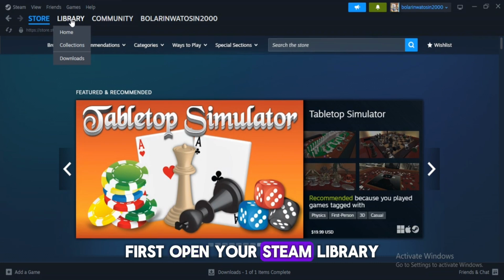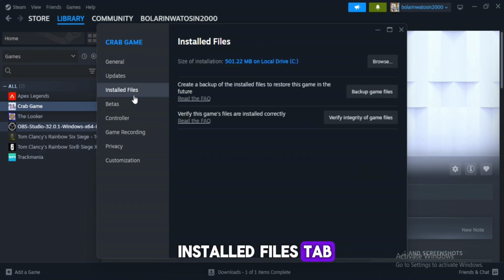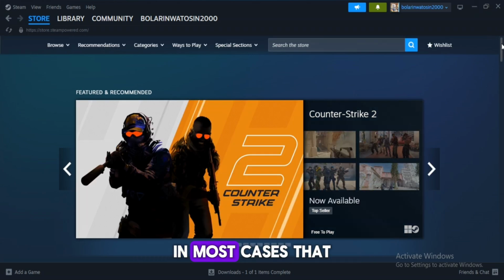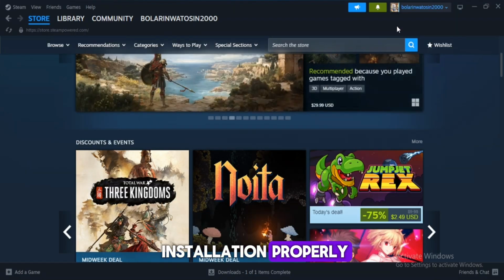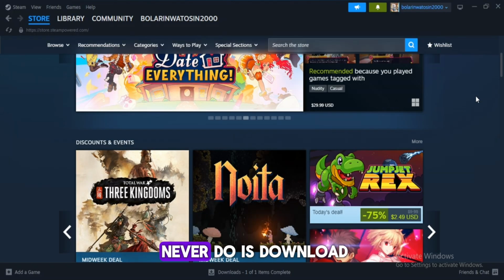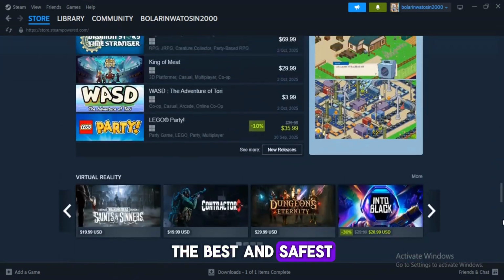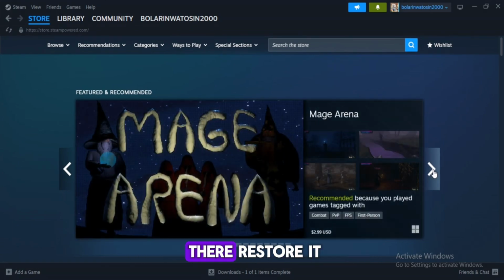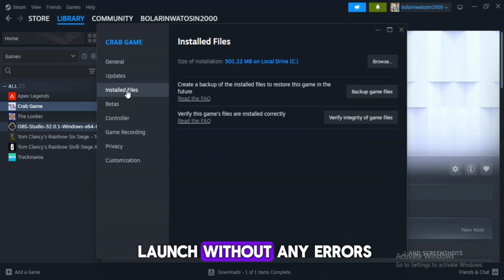How to Fix steam_api.dll File Missing Error (Easy Fix 2025)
Are you getting the steam_api.dll file missing error when launching a Steam game?
Don’t worry — this tutorial will show you exactly how to fix it quickly and safely.

The steam_api.dll file is a core part of Steam’s connection system.
When it goes missing or gets corrupted, your games may crash or fail to start.
In this video, I’ll walk you through the most effective fixes, including:

Verifying integrity of game files through Steam

Reinstalling the missing DLL automatically

Checking your antivirus quarantine for the file

Updating or reinstalling the Steam client if needed

All methods are 100% free, safe for both Windows 10 and Windows 11, and don’t require downloading DLLs from unsafe sites.
Follow along carefully and your game will be back up and running in minutes!

Keywords Covered:

how to fix steam_api.dll file missing error

steam_api.dll missing fix 2025

fix steam_api.dll not found

steam game failed to start missing dll

steam api dll missing windows 10

steam api dll missing windows 11

steam dll error fix

steam launch failed missing file

verify steam files fix

reinstall steam dll files

fix missing dll error on steam